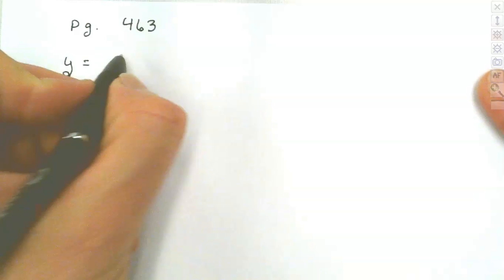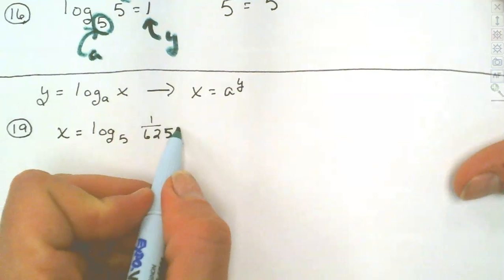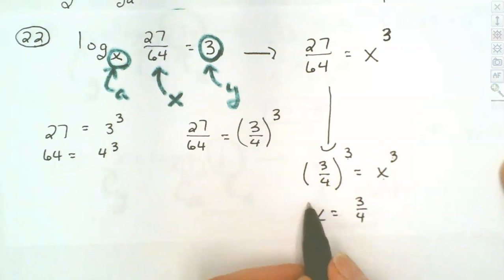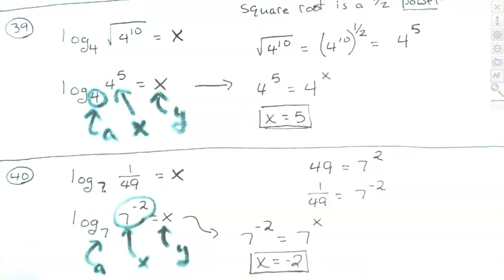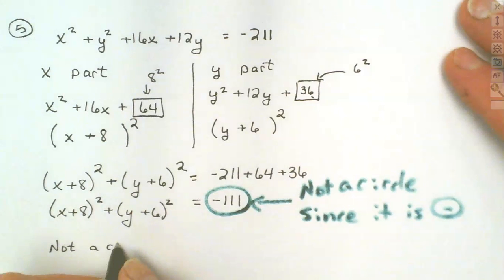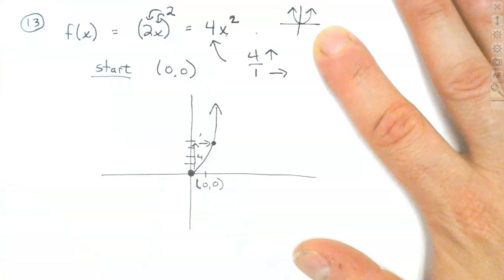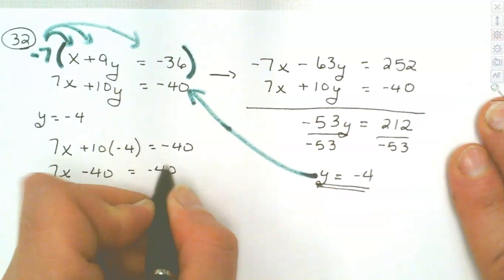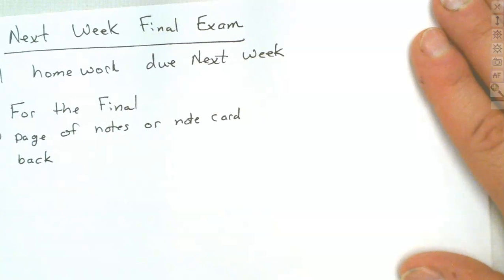Lecture May 5th Part 2